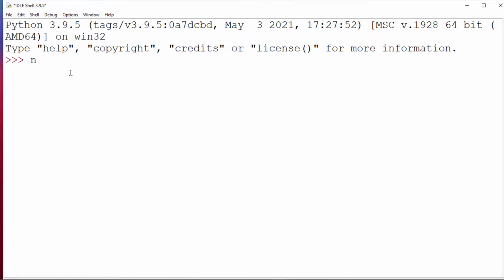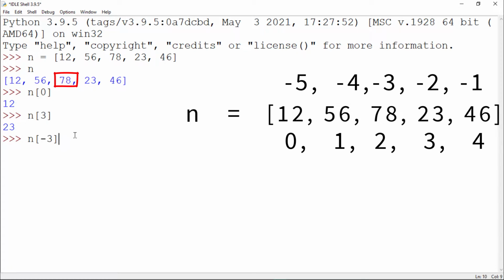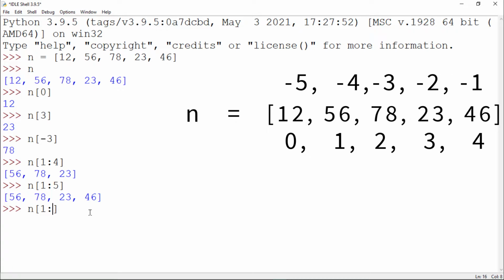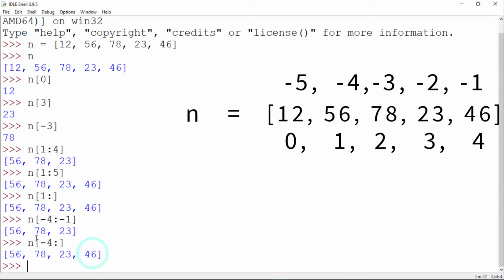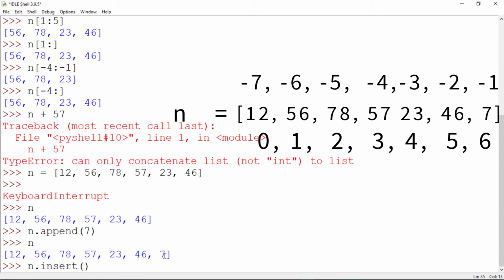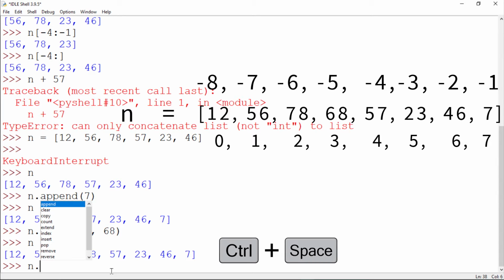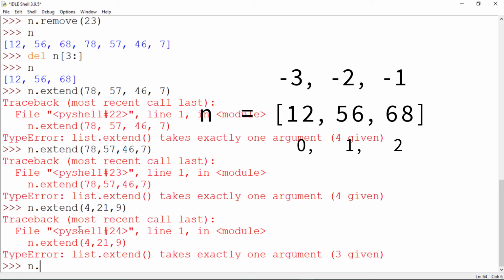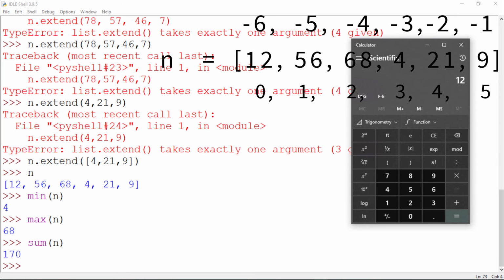List In Python || Python Tutorial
In this video, I am going to teach you all the basic steps in making Python Lists. So watch this video right now and till the end, and cover all the skills of using Lists.

If you haven't downloaded python yet, so download it right now from this link given

If you are new here, just go to the previous videos and Learn Python from start to end.
These videos are label so that you can learn Python from scratch.

Start your journey from Python so that it would be easy for you to go with other Programming Languages.
Come on, It's Easy!